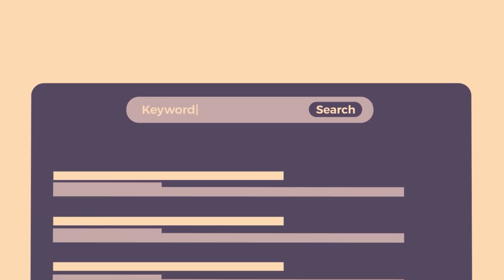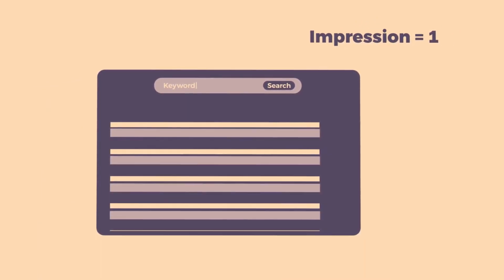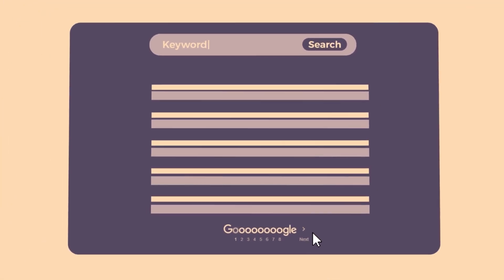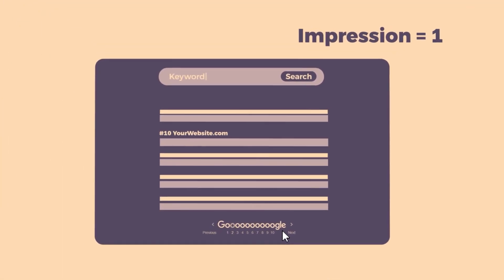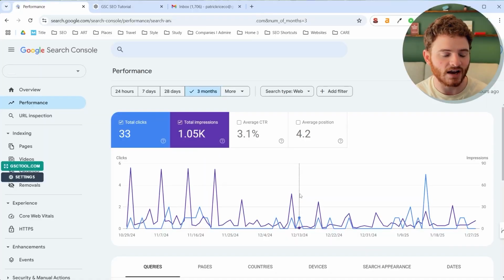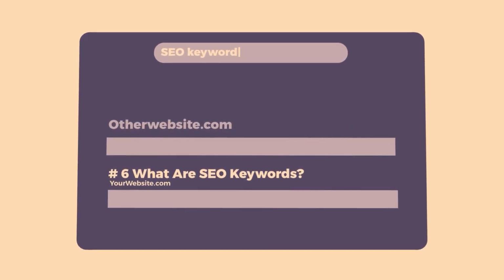What Truly Is An Impression? How To Understand Google Search Console Impressions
In this video, you’ll finally understand what a Search Impression really means in Google Search Console — and why most people interpret it incorrectly. We break down how impressions are counted, when they don’t count, and how Google decides if your page truly appeared in the search results.